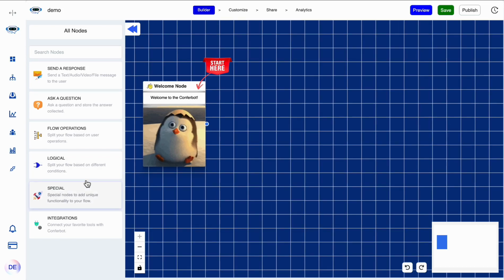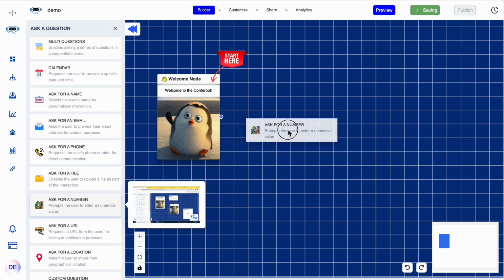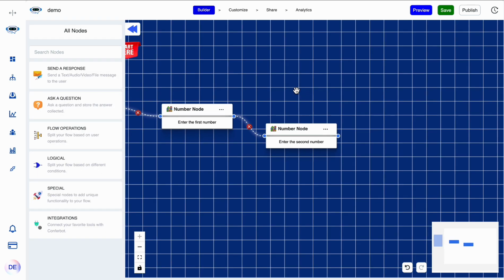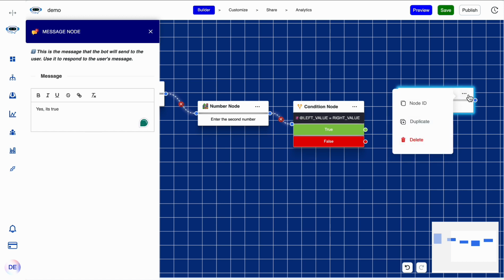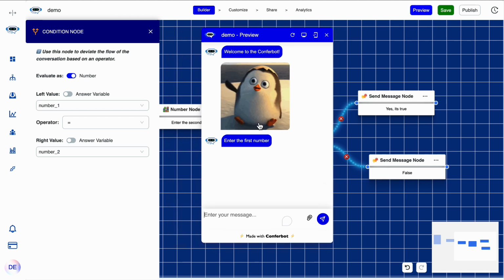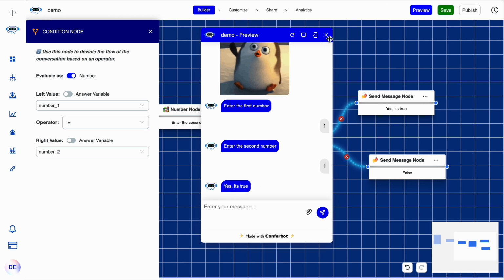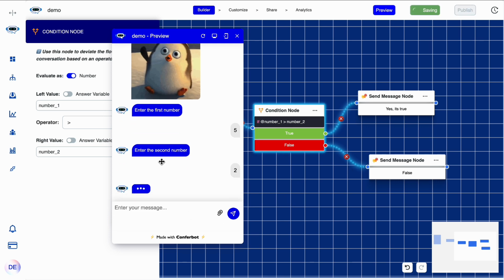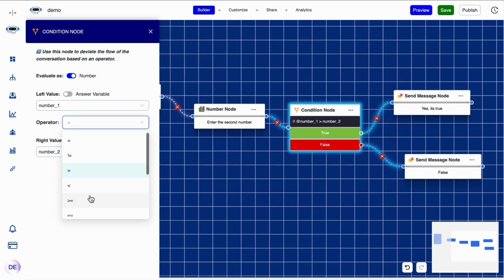Conferbot Tutorial: Advanced Flow Control with the Condition Node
Transform your chatbot into a highly interactive and responsive tool with our latest tutorial on Conferbot, focusing on the Condition Node – your key to creating dynamic, condition-based conversation flows. 🔄🔍

🤖 About Conferbot:
Conferbot empowers users to design sophisticated, no-code chatbots capable of automating complex interactions. It's the perfect solution for those looking to enhance their digital presence with smart, conversational AI. The Condition Node feature introduces a new level of customization, allowing for conversation flows that adapt based on specific user responses or conditions.

🌐 In This Tutorial:
We dive into the Condition Node, a versatile feature that enables you to direct the flow of conversation based on certain conditions or operators. This tutorial will guide you through setting up condition-based logic in your chatbot, making it smarter and more adaptive to your users' needs.

👩‍💻 What You'll Learn:
- An introduction to the Condition Node and its capabilities within the Conferbot platform.
- Step-by-step instructions for implementing conditions to tailor the conversation flow.
- Examples of how condition-based logic can enhance user engagement and provide personalized experiences.
- Tips for optimizing your chatbot's responsiveness with the Condition Node.

🔍 Ideal for:
This tutorial is a must-watch for anyone looking to create more sophisticated, interactive chatbot experiences. Whether you're a business owner, a digital marketer, or a tech enthusiast, you'll find valuable insights on leveraging condition-based logic to elevate your chatbot's performance.

📺 Explore the Possibilities:
Join us to unlock the full potential of the Condition Node and take your Conferbot chatbot to the next level.

🚀 Take Your Chatbot Further with Conferbot:
Begin your journey with Conferbot today and discover how easy it is to build intelligent, responsive chatbots: